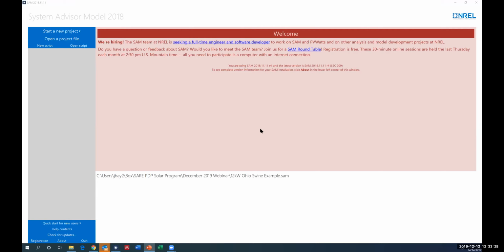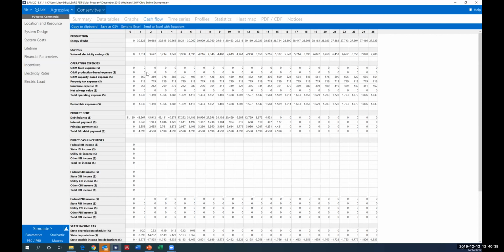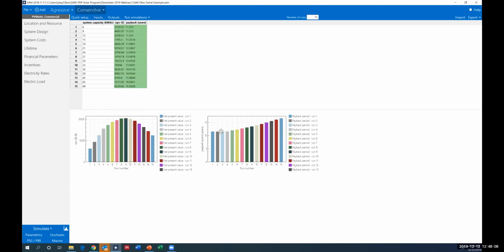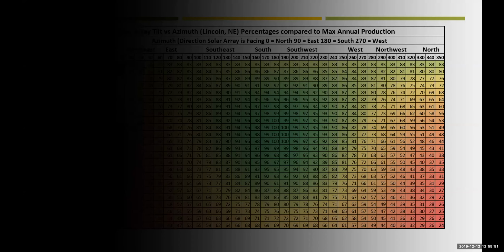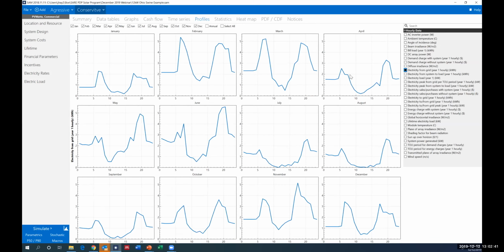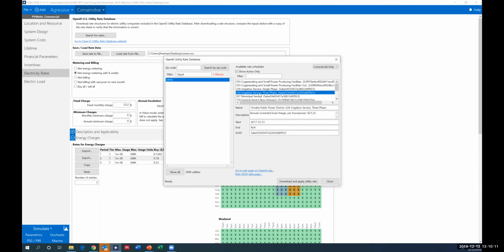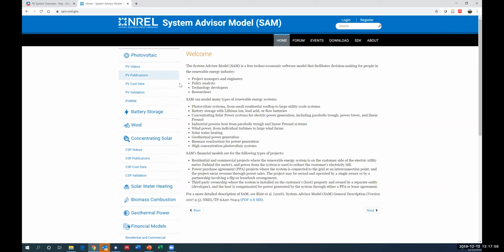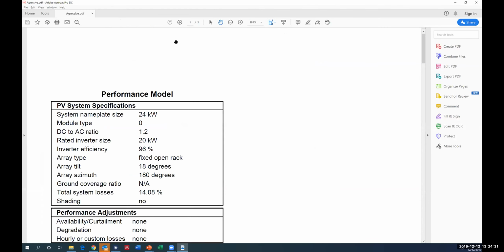Solar Electric Investment Analysis SARE (4 of 4)